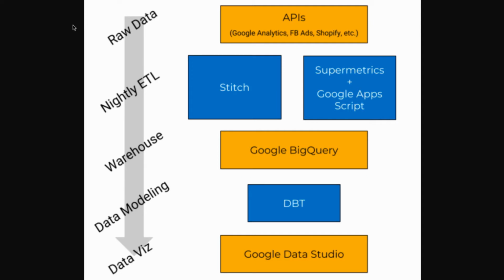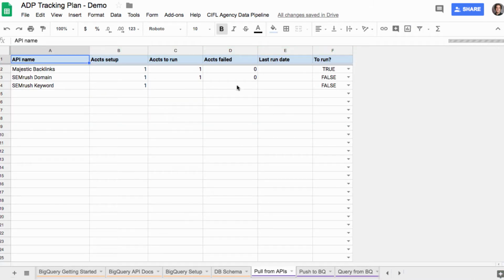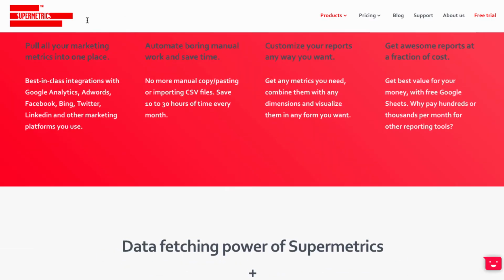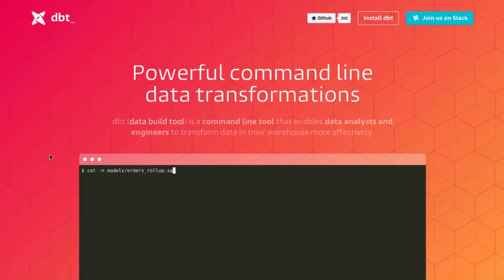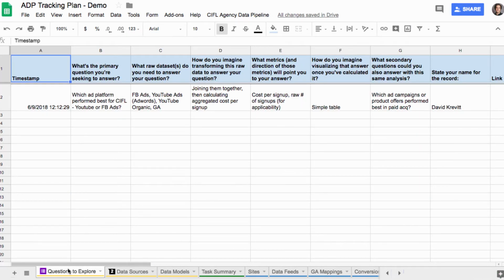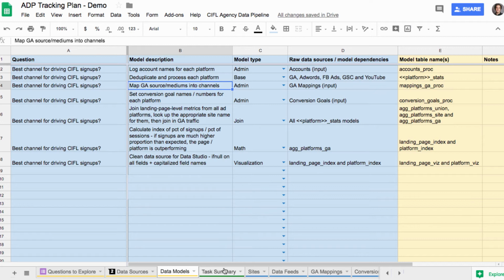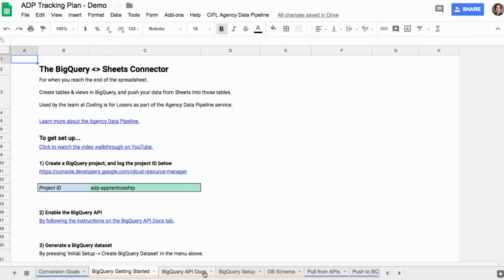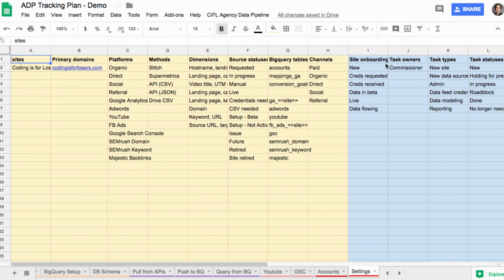The Analytics Tracking Plan for Digital Agencies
Get your analytics together! We use this tracking plan internally to build BigQuery analytics pipelines for digital agencies with 50+ clients, and you can too.

It has magical powers like pushing data to and pulling data from BigQuery, connecting to APIs like SEMrush, and much more.

If you're confused about where to start implementing your data pipeline, check out this course from CIFL: